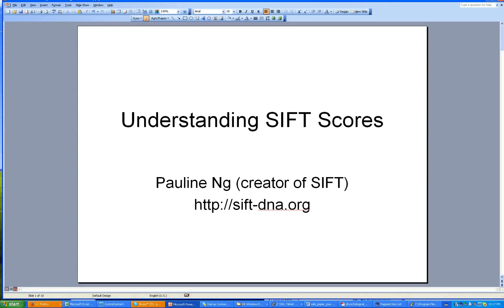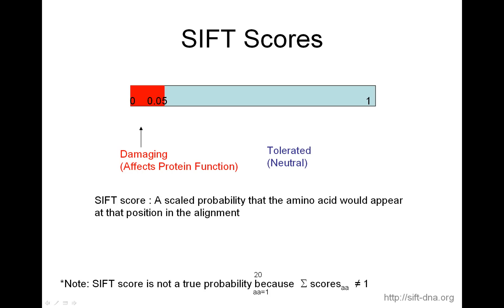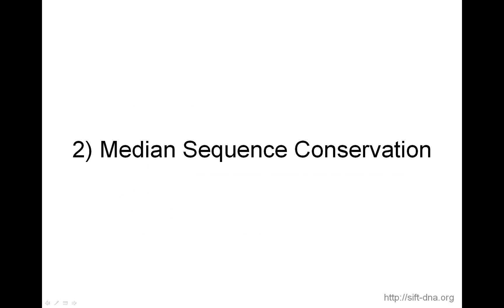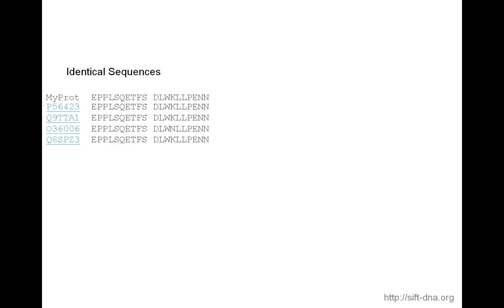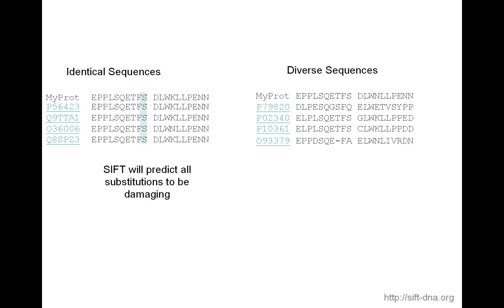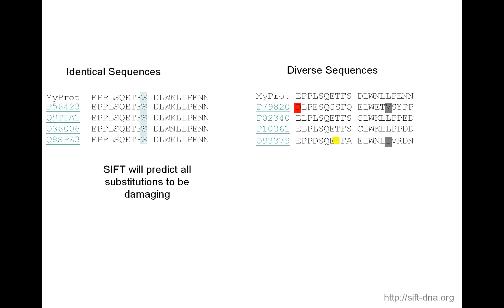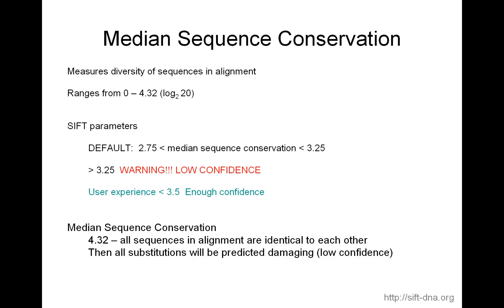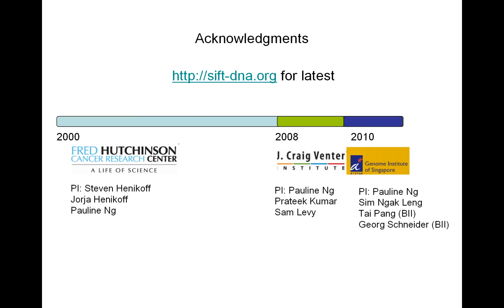Understanding SIFT Scores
SIFT is a bioinformatics algorithm for predicting whether an amino acid substitution affects protein function. SIFT is typically used for prediction of nonsynonymous variants.  This tutorial explains the SIFT scores (obtained from the SIFT website) in more detail.